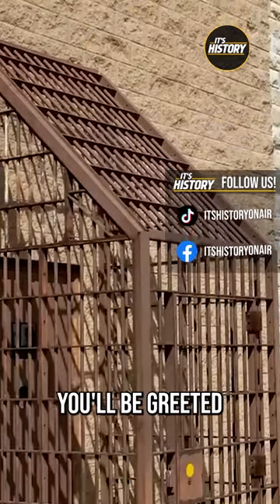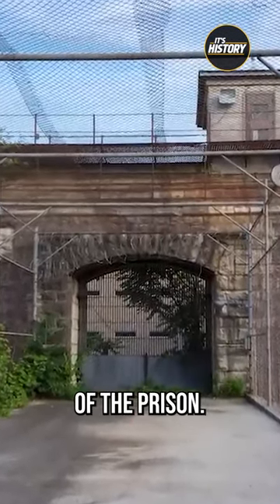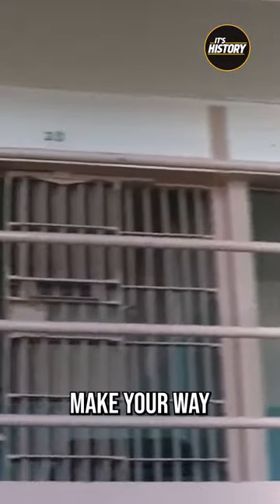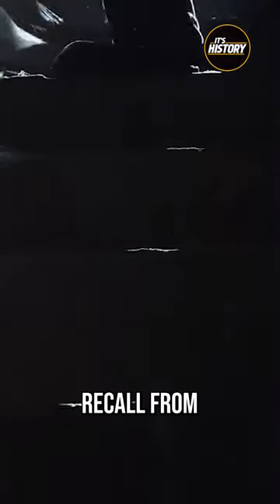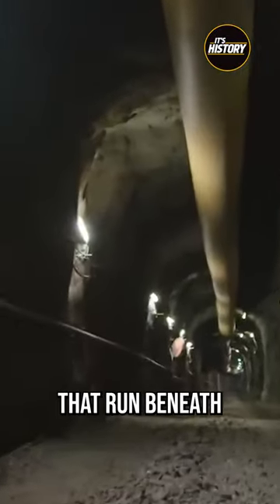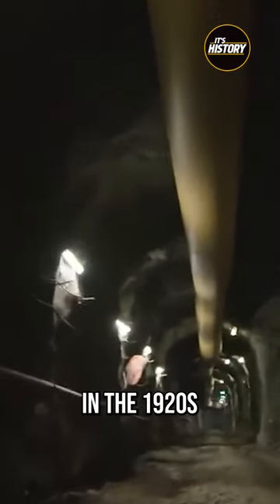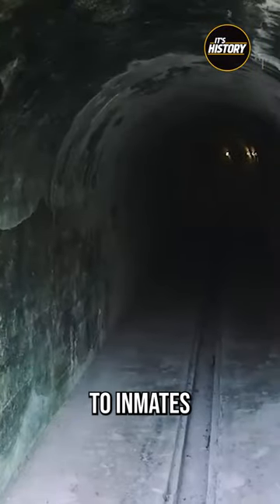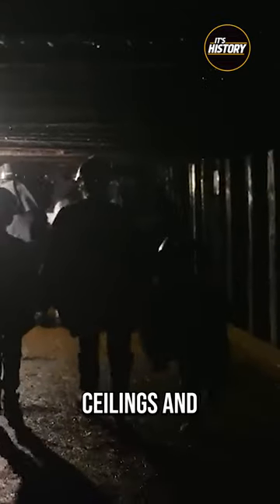Secret Tunnels: Navigating Joliet Prison's Underground Maze! 🕳️🏰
RightNow SwipeLeftForMore Embark on a virtual journey through the hidden tunnel system beneath Joliet Prison. Swipe left to uncover the secrets of this subterranean labyrinth! 🗝️🔍